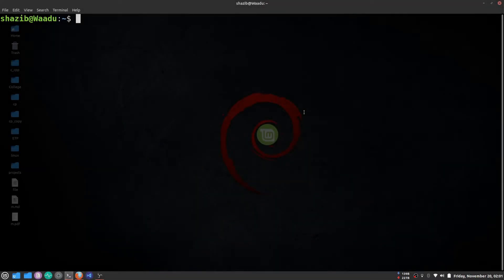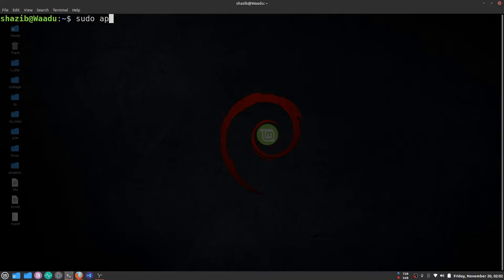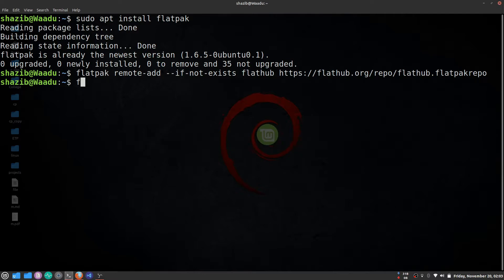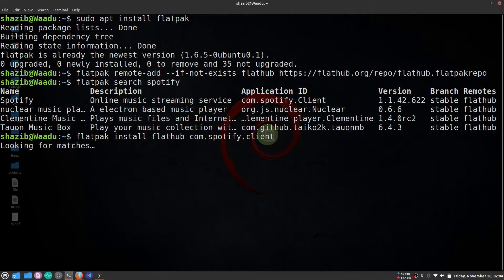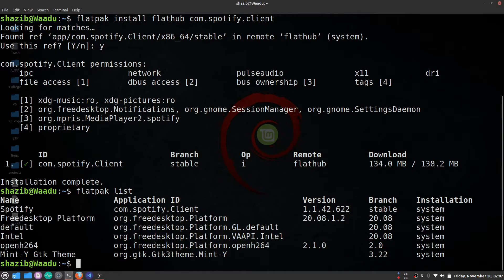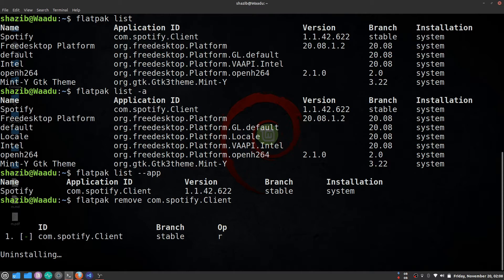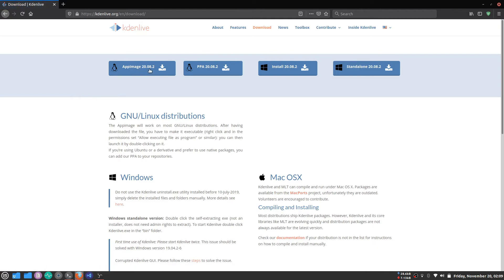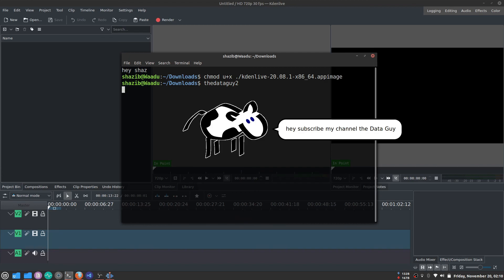How to install flatpaks and appimage in linux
💠 FLATPAK
Flatpak is a utility for software deployment and package management for Linux. It is advertised as offering a sandbox environment in which users can run application software in isolation from the rest of the system.
▶️ Installing flatpak package
  sudo apt install flatpak
▶️ Adding the Remote Repo
▶️ Searching for flatpak application_ID
   flatpak search spotify
   and copy the application_ID
▶️ installing flatpak .
   flatpak install flathub application_ID
▶️ listing all flatpak
   flatpak list -a
▶️ listing only the applications
   flatpak list --app
▶️ to open a flatpak app
   flatpak run application [flatpak run com.spotify.org] OR you can run it from your menu
▶️ updating flatpaks
   flatpak update
▶️ removing a flatpak

💠APPIMAGE
The key idea of the AppImage format is one app = one file. Every AppImage contains an app and all the files the app needs to run. In other words, each AppImage has no dependencies other than what is included in the targeted base operating system(s).
▶️giving the executable permission
   a. Do it using GUI right click on the appimage . select the setting and then go to permission tab and check the [allow executing option]
   OR
   b. open terminal write [ chmod u+x /pathname/appimage_file]
  Double click to open the appimage

🎵 Track Info:
Title: Fragments by Nomyn
Genre and Mood: Ambient + Calm